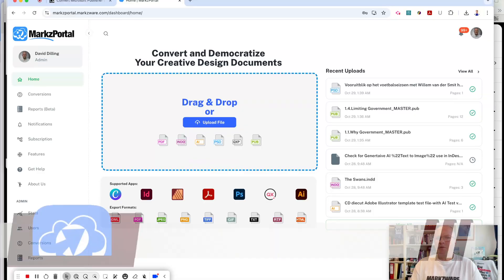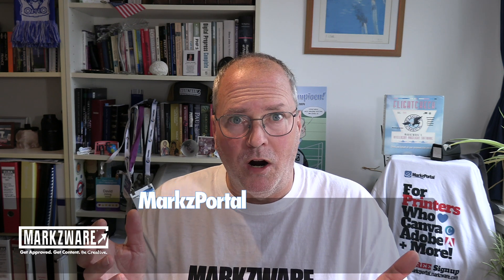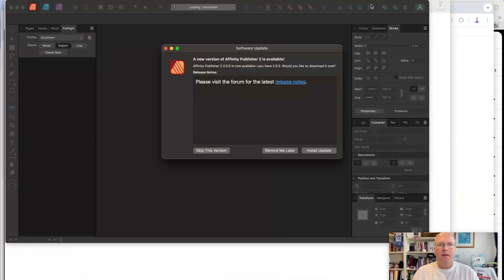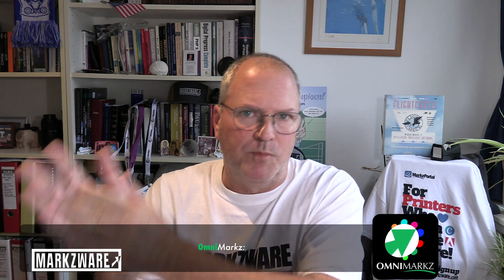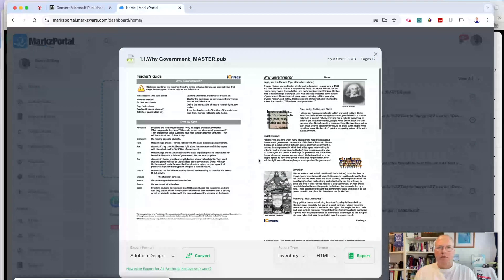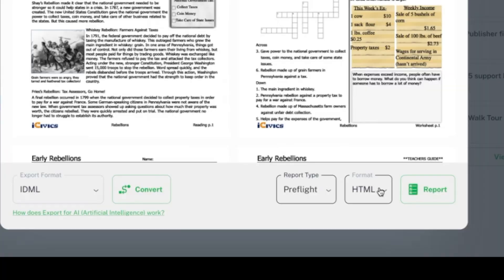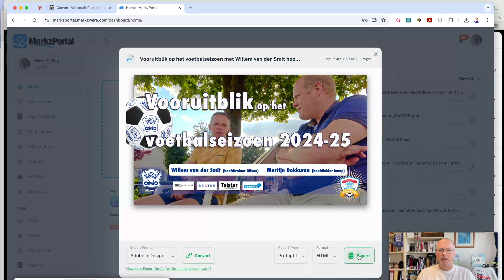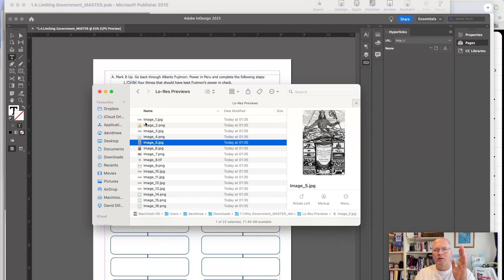Microsoft Publisher to InDesign file converter online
Microsoft Publisher to InDesign File Converter Online: Free Preview & Conversion!
Discover how to easily convert Microsoft Publisher files to Adobe InDesign, Affinity Publisher, and QuarkXPress with Markzware's powerful tools. This video demonstrates the seamless conversion process using both OmniMarkz desktop software and the new MarkzPortal online service.

Key Features:
• Free file preview for Microsoft Publisher (.pub) files
• Conversion options to InDesign, Affinity Publisher, and QuarkXPress
• Free preflight reports with detailed file information
• Support for multiple file formats including PSD, AI, and more

Video Highlights:
00:00 - Introduction to Microsoft Publisher support
00:50 - Importance of Publisher file conversion (billions of files)
01:15 - OmniMarkz desktop software demonstration
02:36 - Converting Publisher to Affinity Publisher
03:42 - MarkzPortal online service introduction
04:16 - Online file preview and conversion process
05:07 - Free preflight reports and file analysis
06:53 - Converting Publisher to InDesign

Learn how to future-proof your Microsoft Publisher files, before the 2026 end-of-support date. Whether you prefer desktop software or an online solution, Markzware offers powerful tools to convert and migrate your legacy content.

Free preflight of .pub files and other DTP and graphic design formats, such as Adobe InDesign, Photoshop, Illustrator, QuarkXPress, PDF, and more!

The Publisher converter! Microsoft Publisher to InDesign file conversion with Markzware, online or on your desktop!